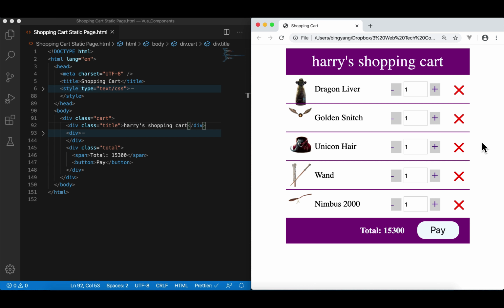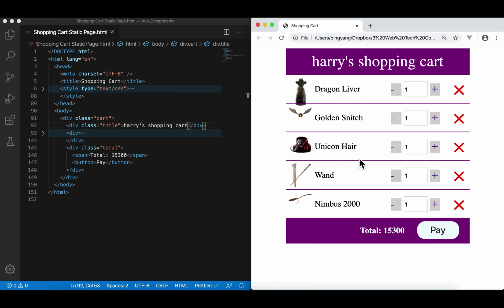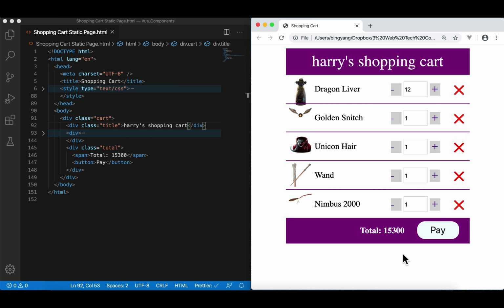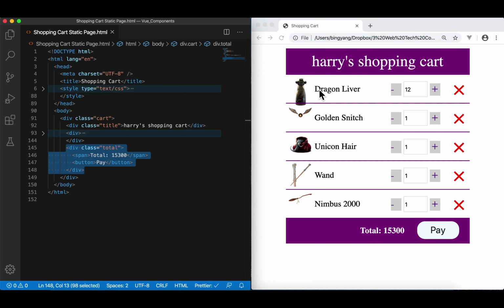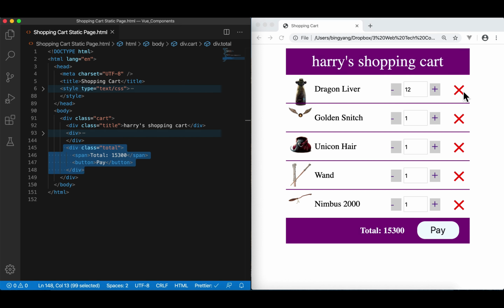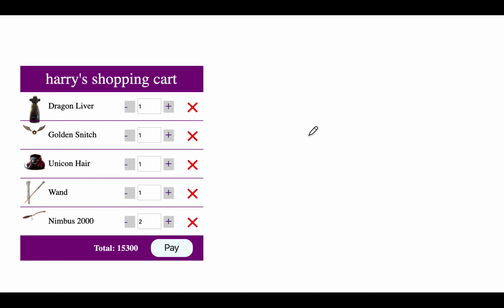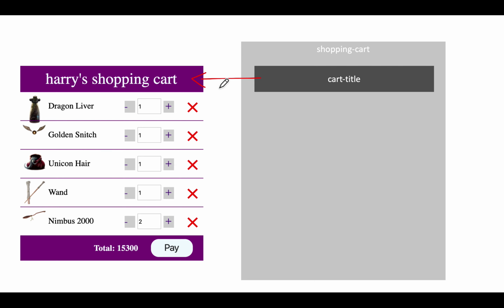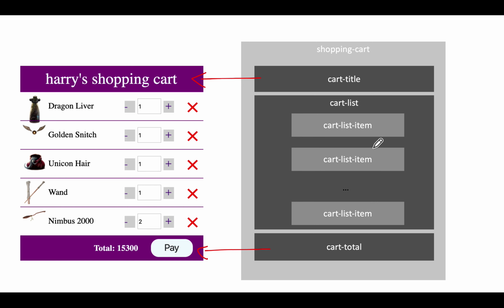11 Hogwarts Shopping Cart Example-Introduction